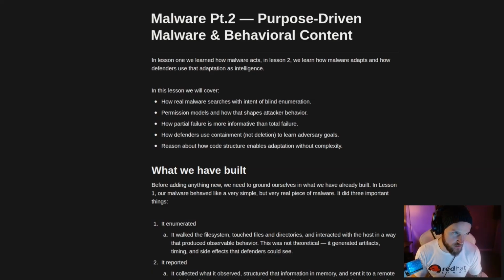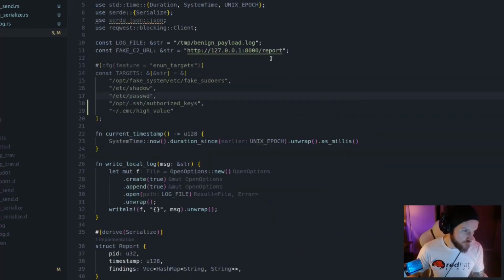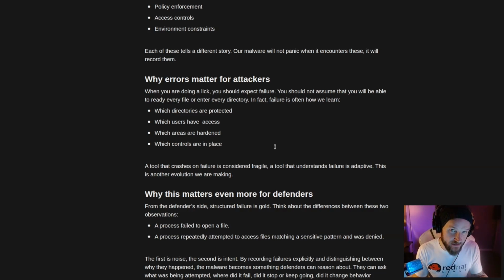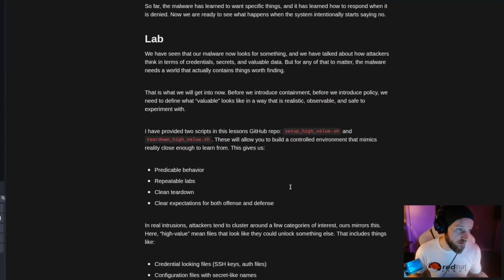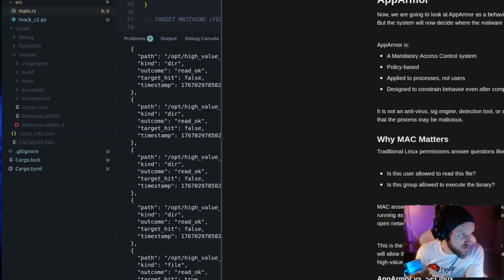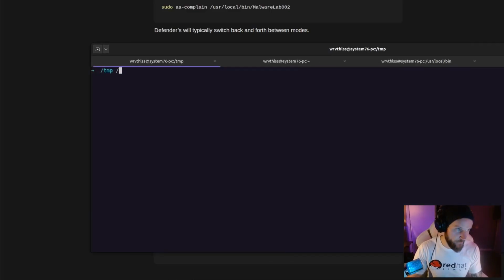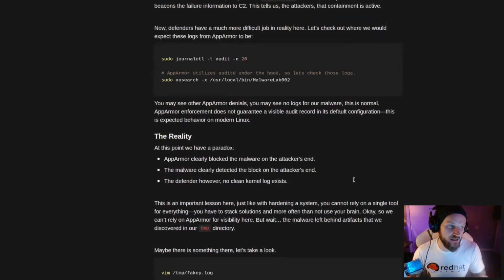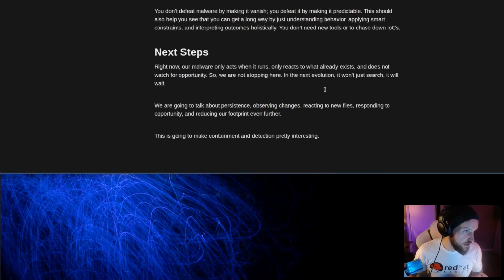Malware Pt.2 - Purpose Driven Malware and Behavioral Content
In this video we will taking our custom malware to another level. Instead of blind enumeration and reporting, it will look for files or interest and provide us more pertinent information to us as attackers.

From the defensive side of things, we will look at AppArmor and containment. We will also discuss what happens when a tool does not give you what you expect as a defender and how to pivot.

00:00 Introduction
01:25 What we have built so far
02:30 Current limitations and evolution
03:54 What we want
04:23 Attacker Mindset
05:05 Blind enumeration and analysis
06:40 Demo
08:17 What is meant by intent
08:53 Look at version 2 malware updates
10:35 Evolution for defenders
11:20 Errors are important!
11:50 Errors are boundaries!
12:58 Errors benefit attackers
13:44 Errors benefit defenders
14:27 Overview of our evolved malware
15:05 Demo
18:48 Failure classes
20:00 Lab scripts and environment
21:05 Lab structure
23:14 Malware with no containment
23:58 Demo
24:45 Demo - Containment vs Eradication
26:30 Demo - AppArmor introduction
27:05 Demo - Why MAC Matters
28:32 Demo - AppArmor
28:50 Demo - AppArmor Profiles
29:08 Demo - No guarantees
30:37 Demo - AppArmor Profiles
32:00 Demo - What if MAC partially fails?
32:15 Lab
33:23 Lab - Creating AppArmor Profile
35:11 Lab - Complain Mode Demo
35:55 Lab - Enforce Mode Demo
36:50 Lab - What containment means for both sides
37:20 Lab - Defender reality sets in
37:30 Lab - AppArmor f***s us
40:05 Lab - Pivoting the investigation
44:22 Lab - What if we didn't have malware artifacts?
44:46 Wrap-Up
45:50 Next Steps